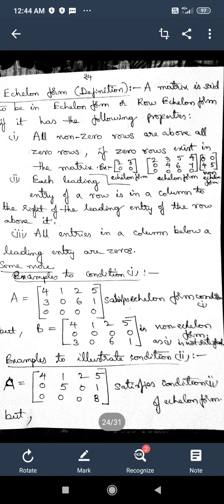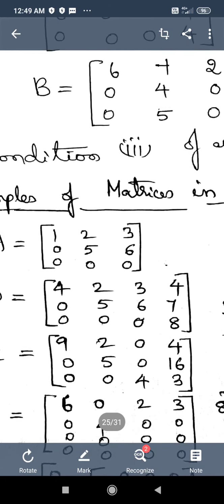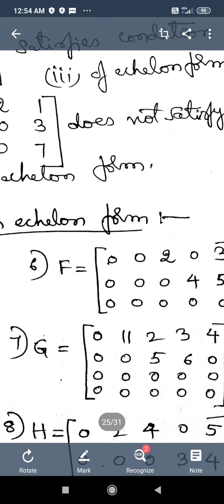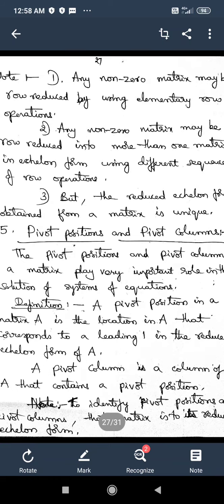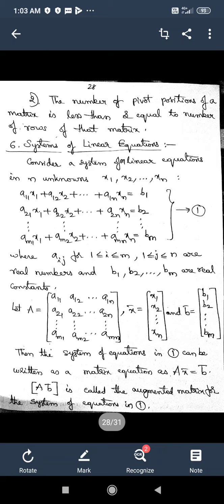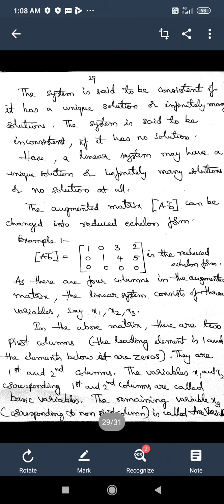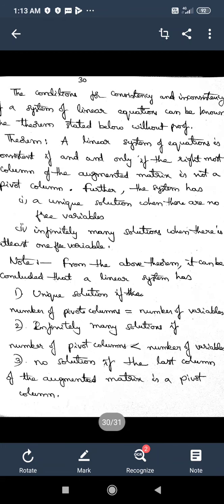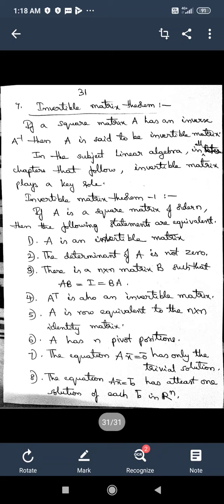Linear Algebra- Prerequisite topics 5,6&7